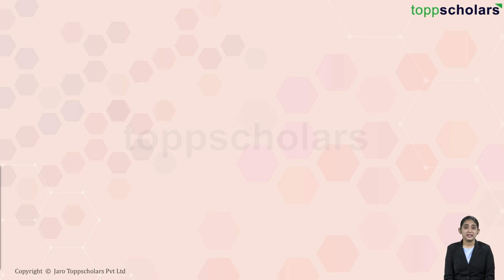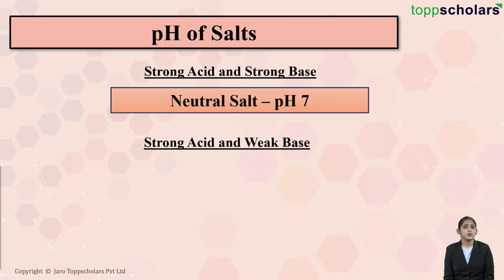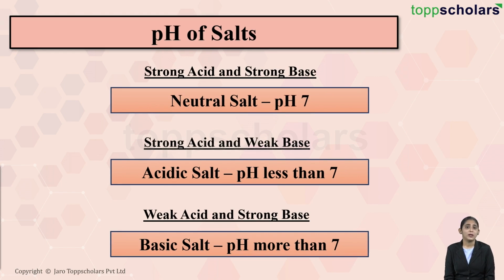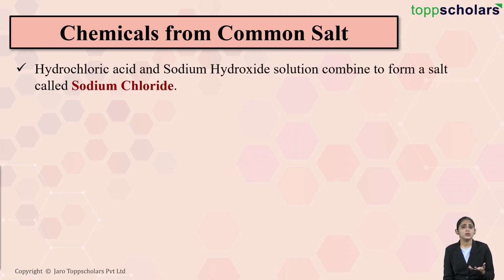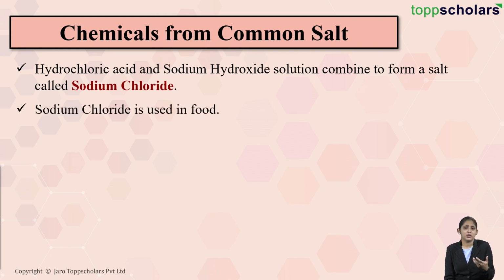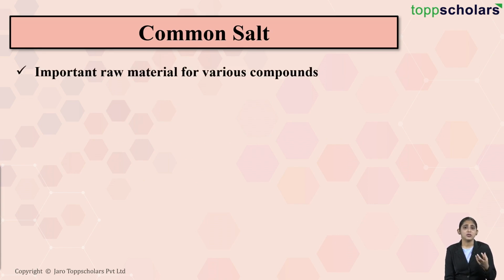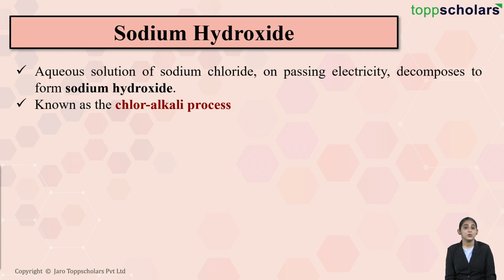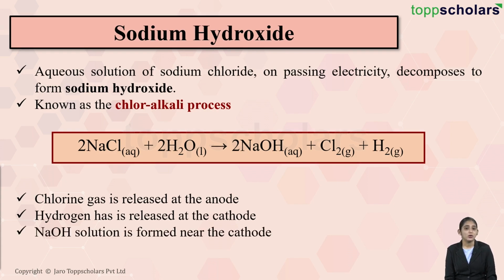pH in Everyday Life | Chemistry | Salt | Washing soda | Common salt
Salts are formed by the reaction between acids and bases. Common salt is an important raw material for various materials, such as sodium hydroxide, baking soda, washing soda, bleaching powder etc. This video explains the use for common salt for preparing different useful compounds.